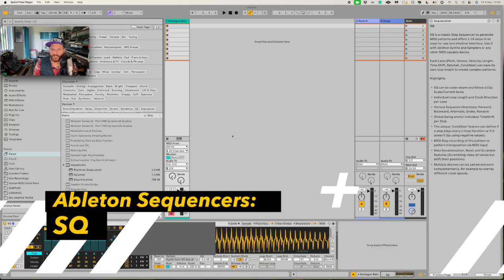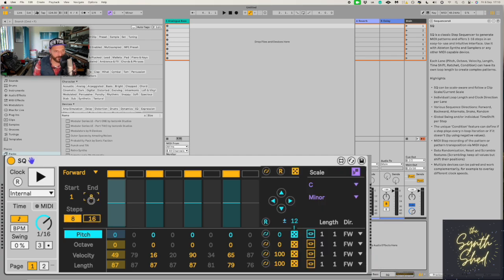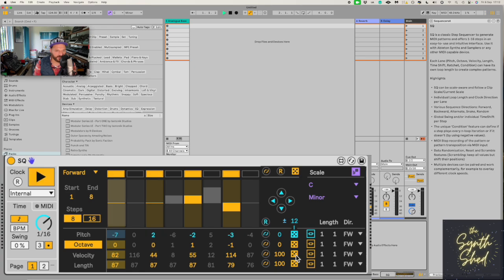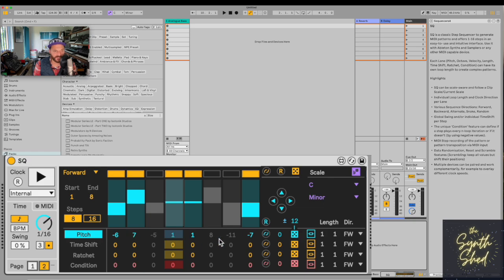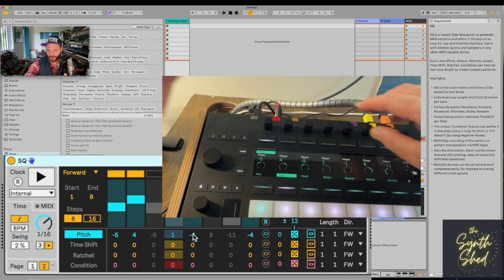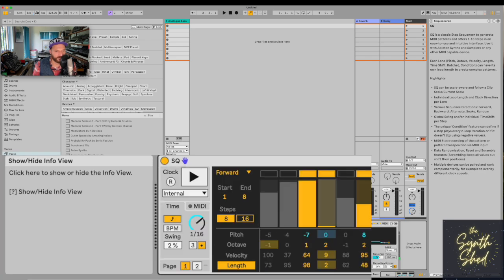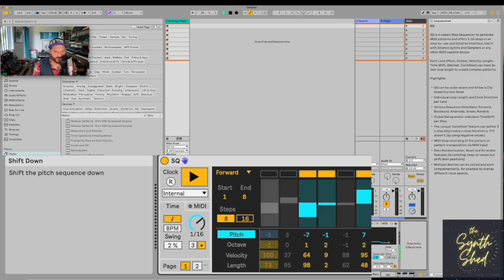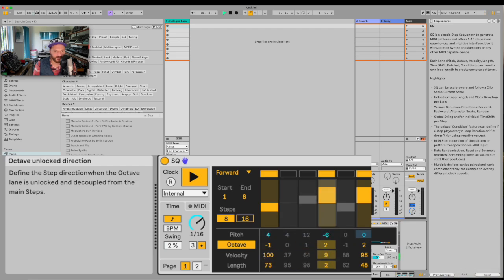Ableton Sequencers: SQ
A look at the new 'SQ' Max4Live device for Live 12 - a classic step sequencer to generate MIDI patterns with multiple lanes. Each lane (pitch, velocity, time shift etc) can have its own loop length to create more complex patterns.

Available as a beta download as of early September 2024.